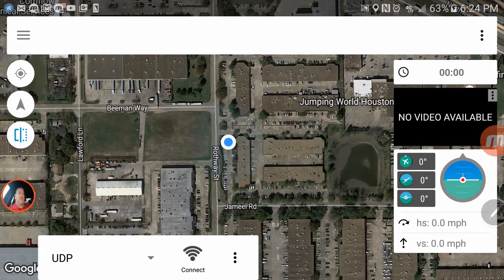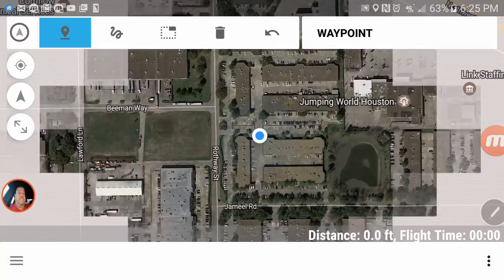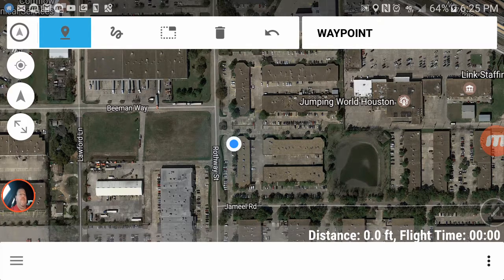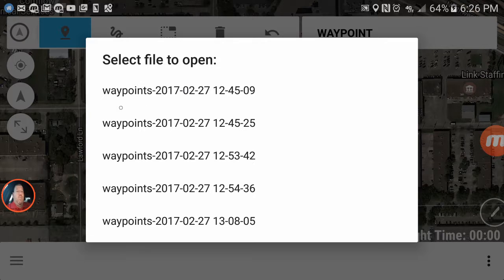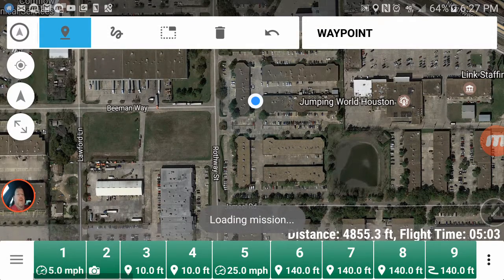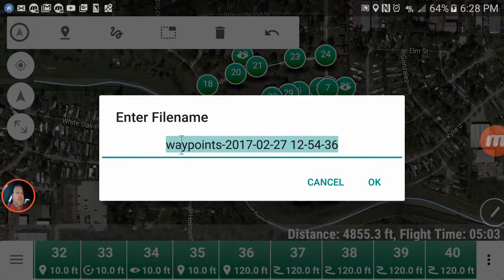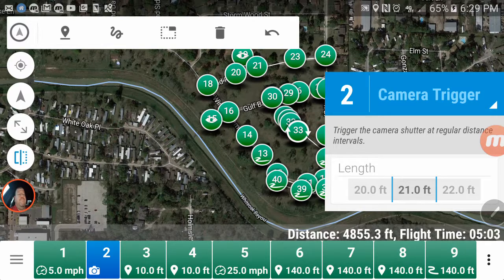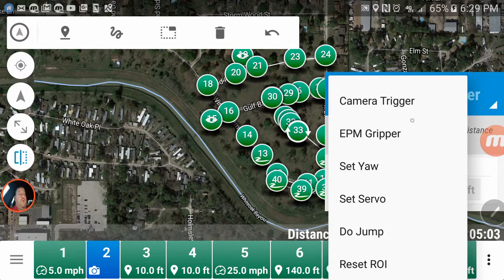3DR Solo Tower App Tutorial 2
Going over more with the Tower App and the 3DR Solo
Thanks DroneWorship for the idea. Check out his channel.